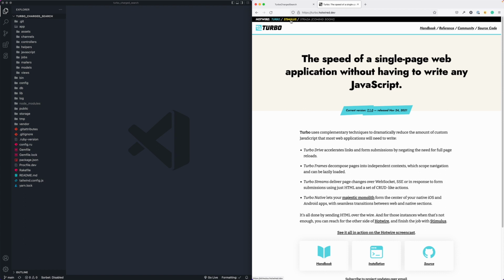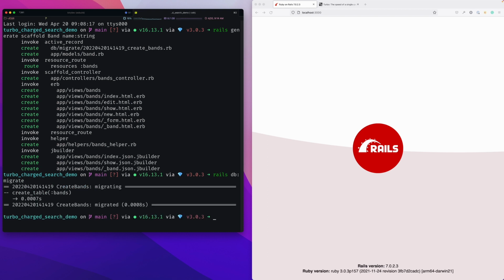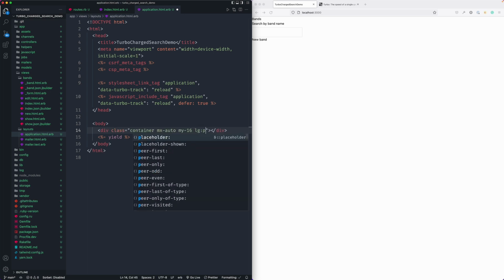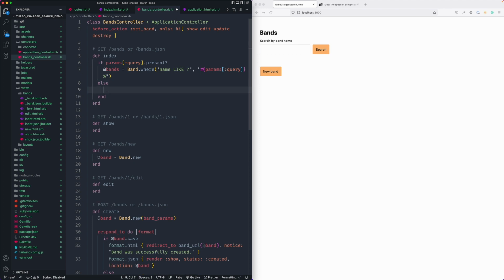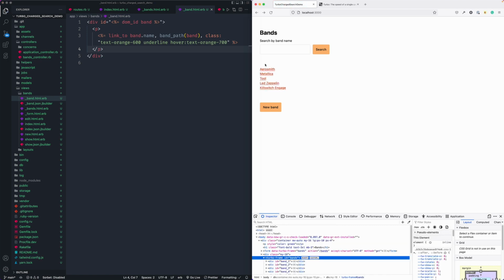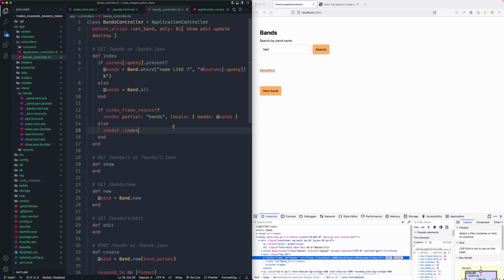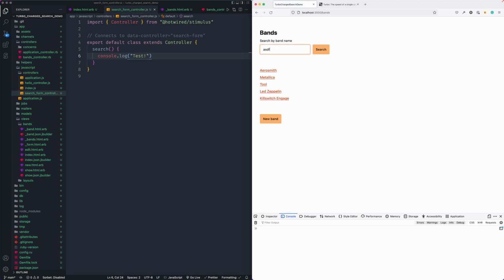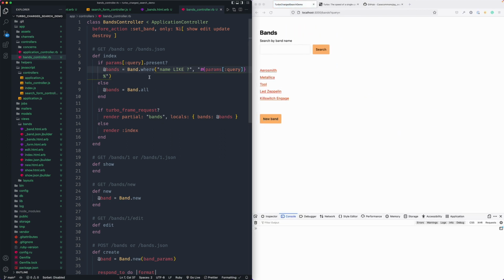Turbocharged realtime search with Ruby on Rails 7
Adding basic search functionality to a Ruby on Rails app is not the toughest task in the book but when you think about it before hotwire.dev was around the process of making "live" search work was rather cumbersome.

This guide is a very primitive example of creating a real-time search form for a resource in a Ruby on Rails 7 application. We'll use various components of the hotwire.dev ecosystem to achieve our goals.

Timestamps:

0:00 - Intro
2:25 - Project kickoff
3:59 - Create Band scaffold
4:45 - Configure routing
5:33 - Add search form to bands#index
10:13 - Controller search logic
11:17 - Creating dummy data to search
12:29 - Add new bands partial
15:24 - Account for turbo_frame response in the controller
18:47 - Add new stimulus controller
24:00 - Ways to extend this and improve